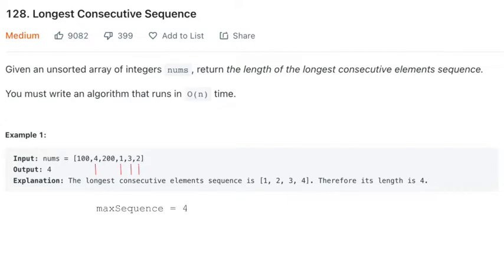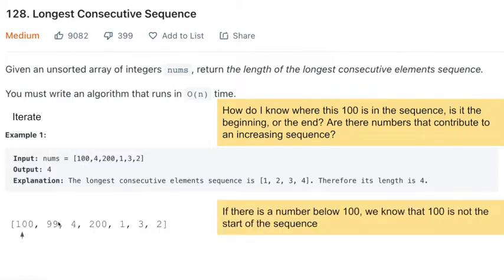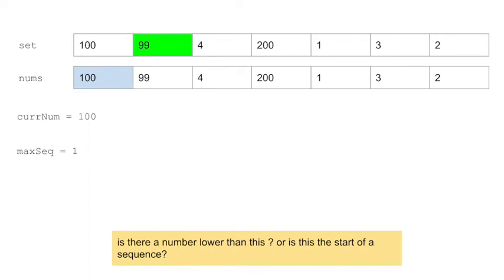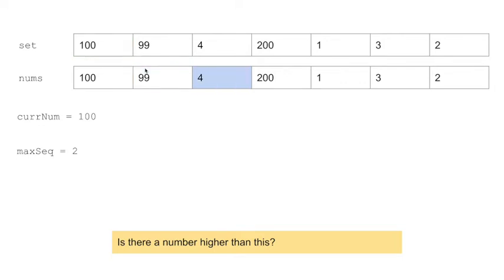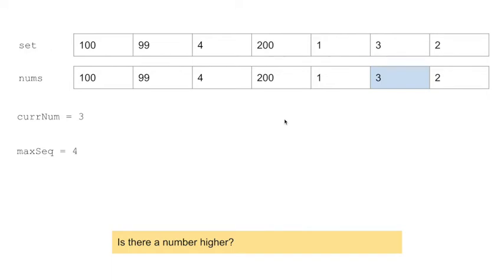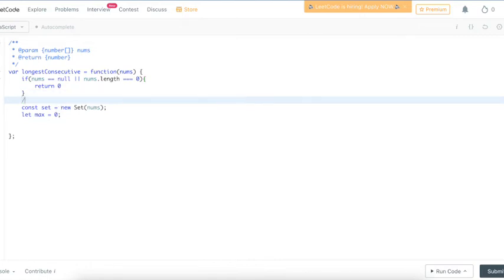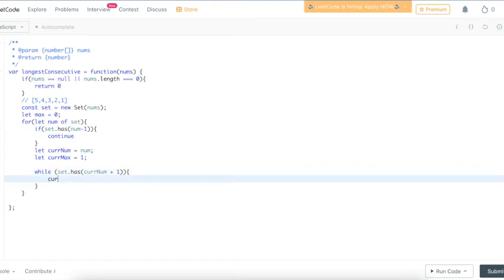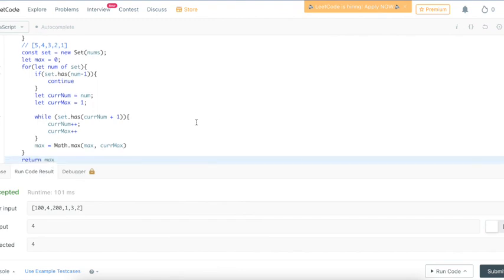128. Longest Consecutive Sequence - LeetCode Javascript Solution